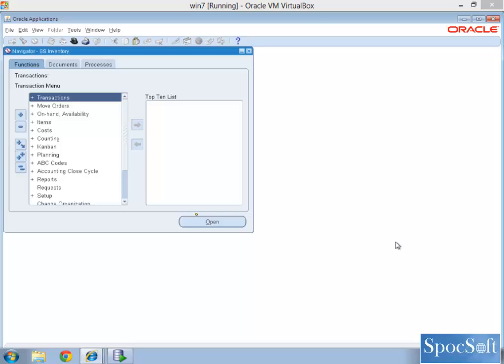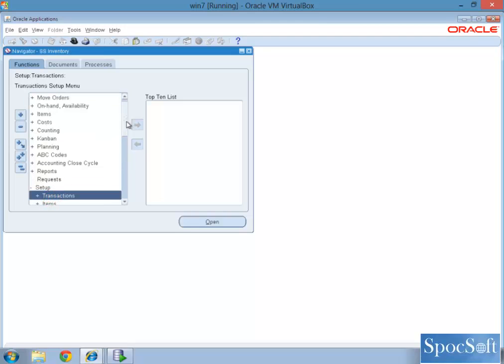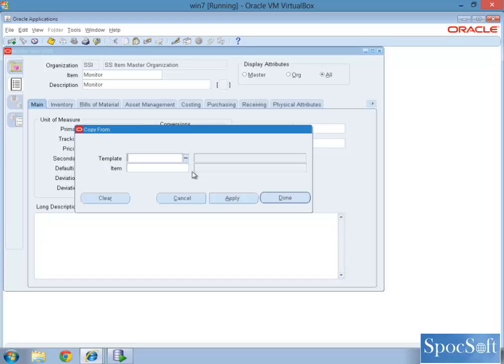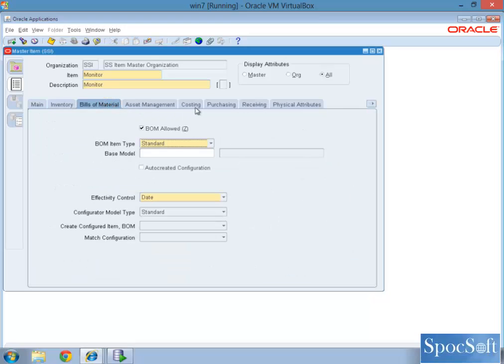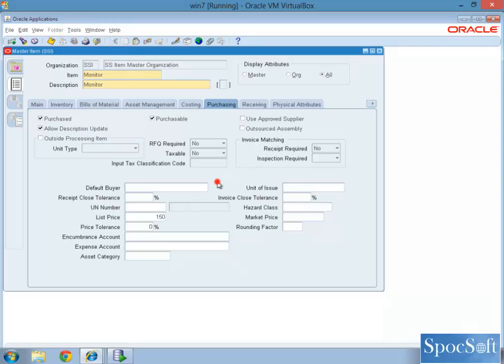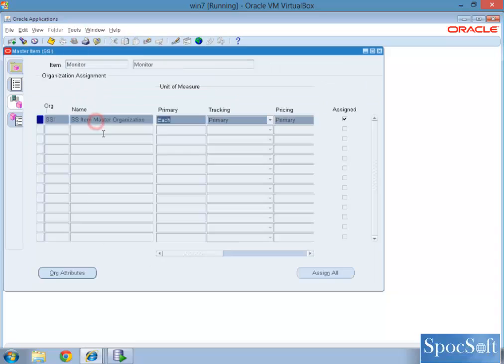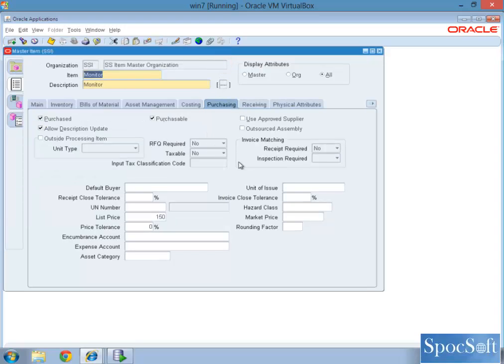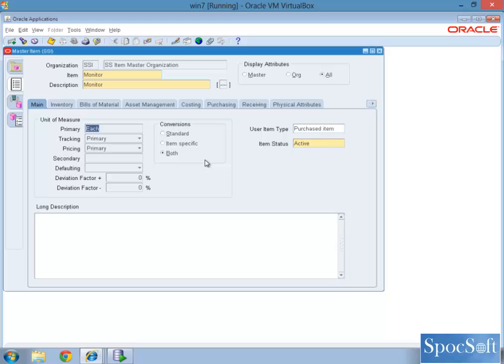Define Item Template and Inventory Item in Oracle R12